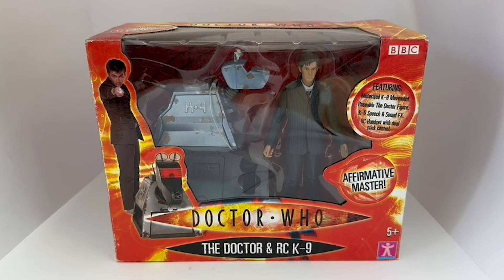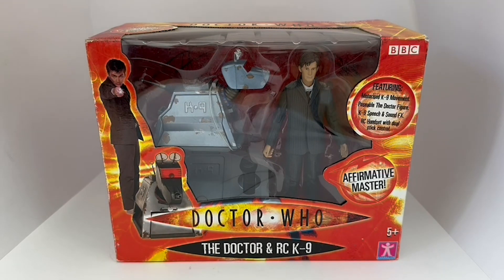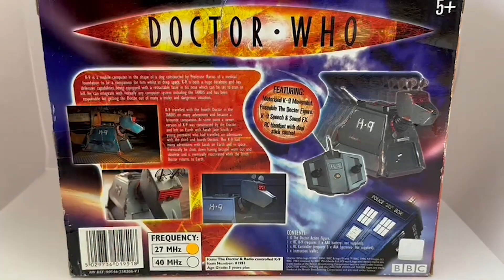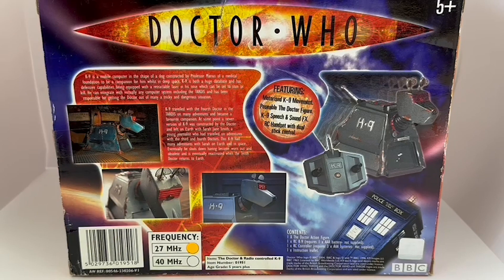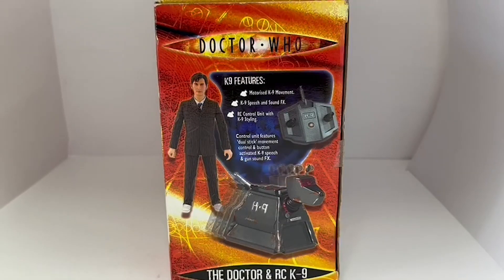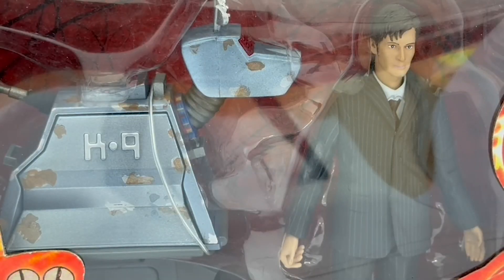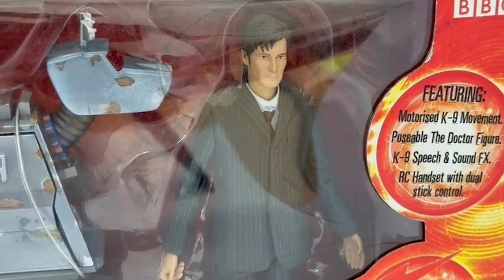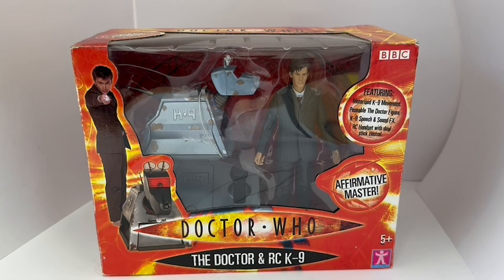2005 Doctor Who Electronic Radio Controlled K-9 and The 10th Doctor Figure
2005 Dr Doctor Who Electronic Radio Controlled K-9 and The Doctor Figure - Brand New Shop Stock Room Find. Released by Character Options in 2006 as part of their Radio Controlled series of Doctor Who Toys. This fantastic Remote Control K-9 features Motorised Movement, Speech and Sound FX, and includes a Remote Control Handset with Dual Stick Control and also includes fully pose-able 10th Doctor action figure. Brand New Factory Sealed Shop Stock Room Find.